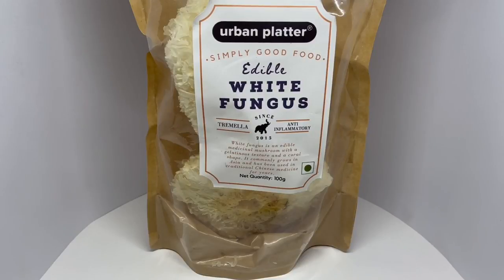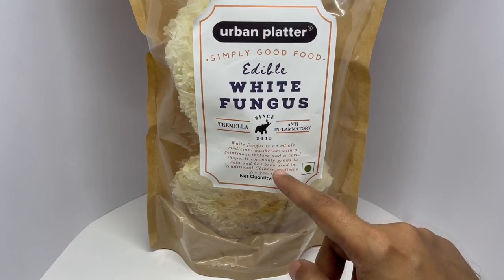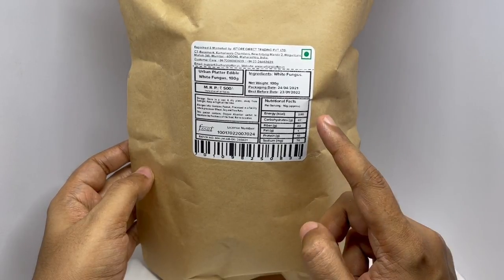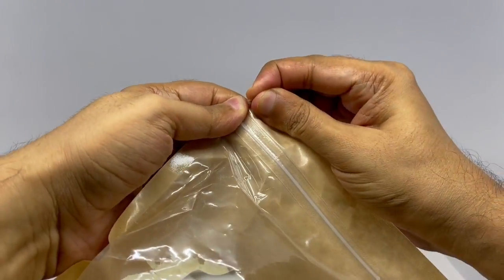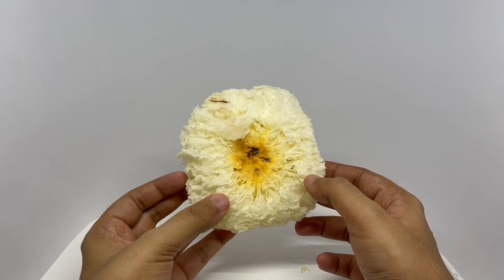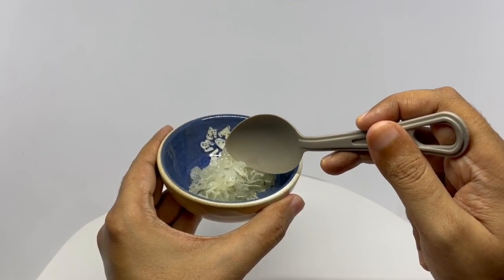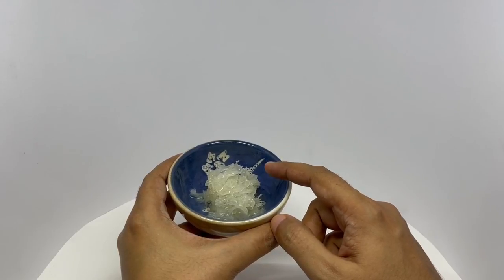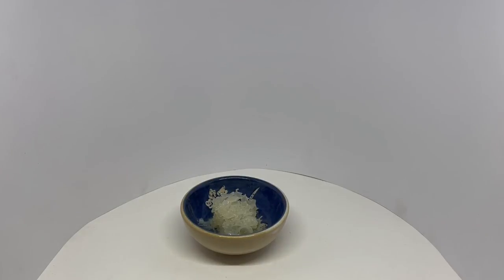Urban Platter Edible White Fungus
This Urban Platter Edible White Fungus is quite unique and very interesting texture. I think I should have cooked it more. It costs ₹500 around $8.